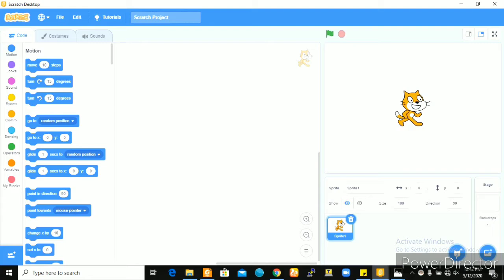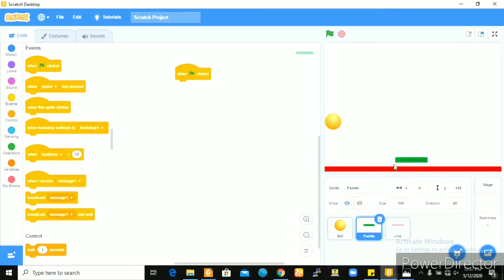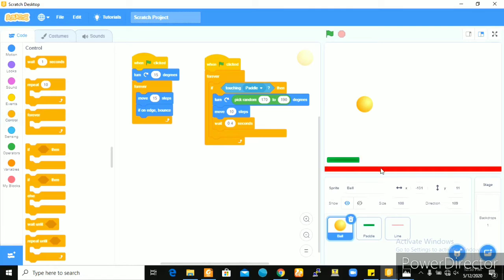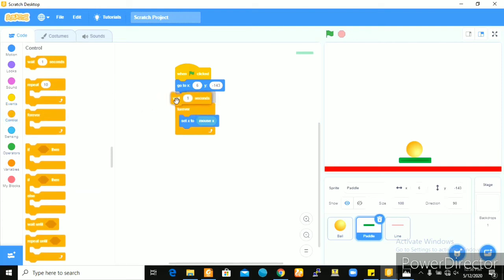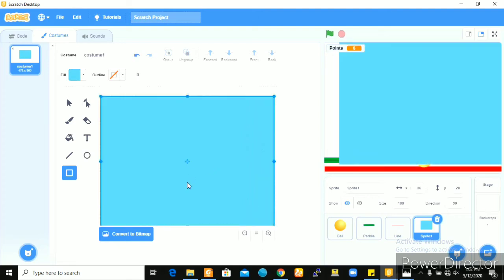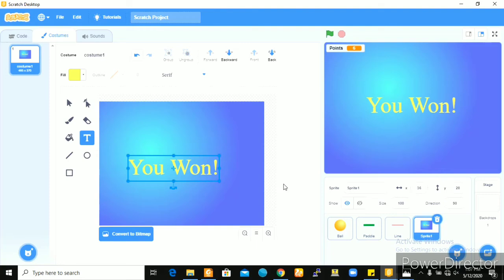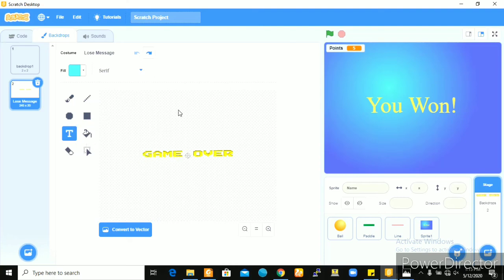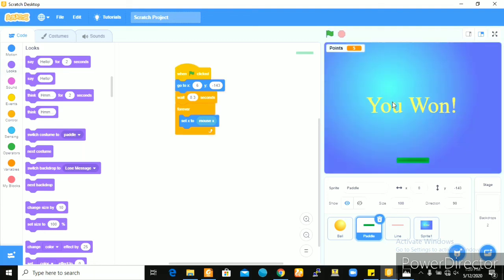Tutorial 17: Adding Authentication (programmed) messages in Scratch - Lesson 07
Facilitator: Adaeze Emerike